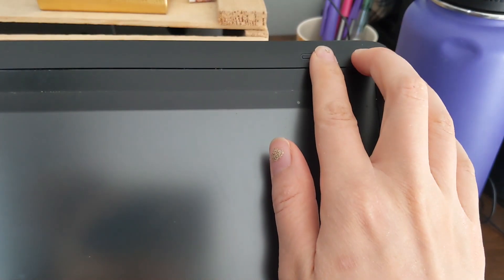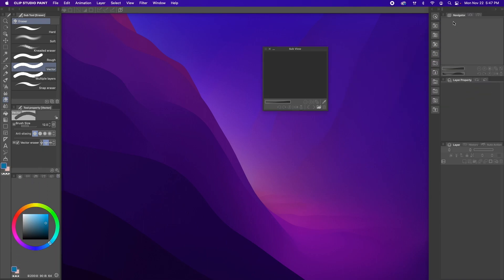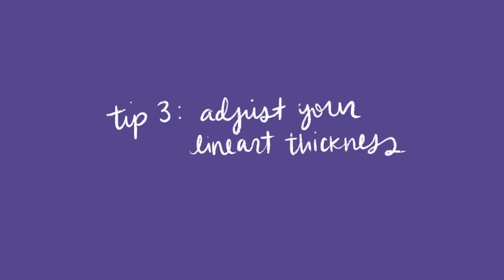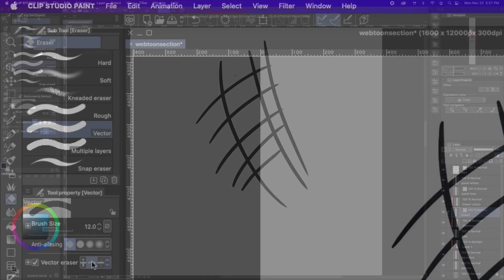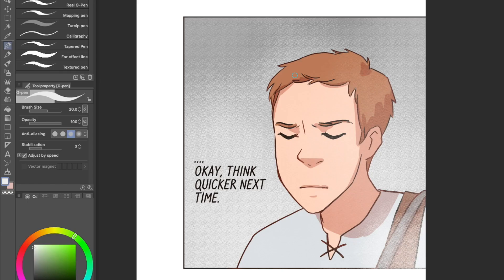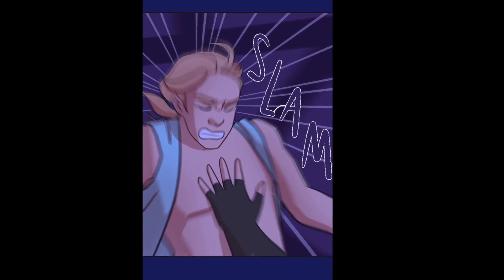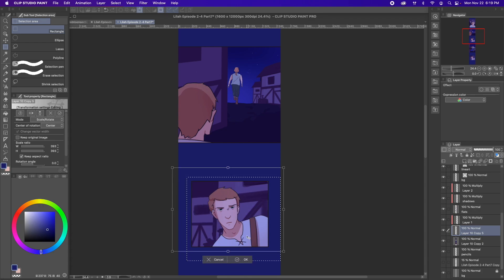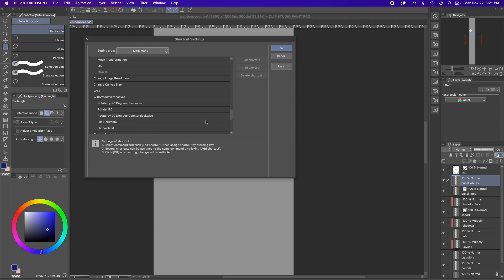TEN time-saving Webtoon tips on Clip Studio Paint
How many of these tips did you find useful?

My Digital Art Tools
Wacom Cintiq 16
12.9" iPad Pro (2015)
Apple Pencil

My Digital Art Programs
Clip Studio Paint
Procreate